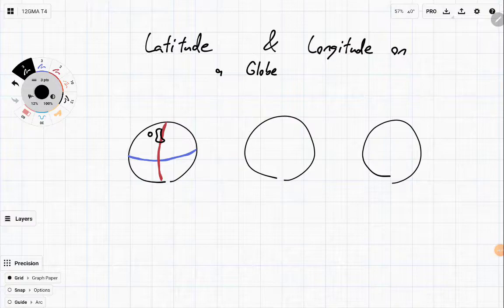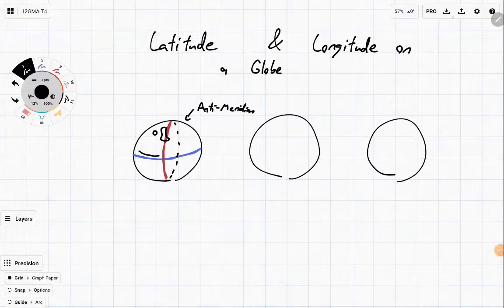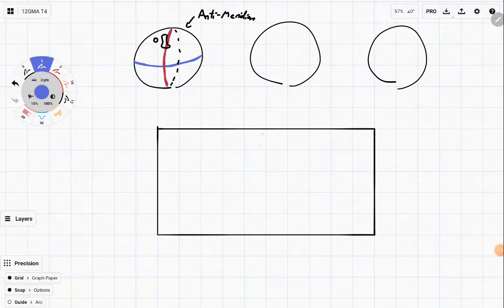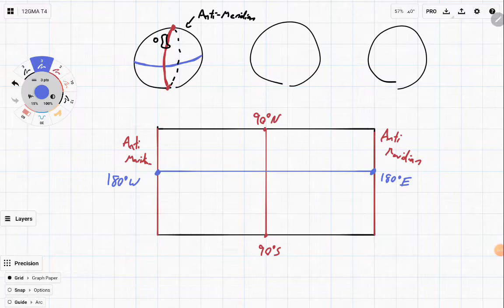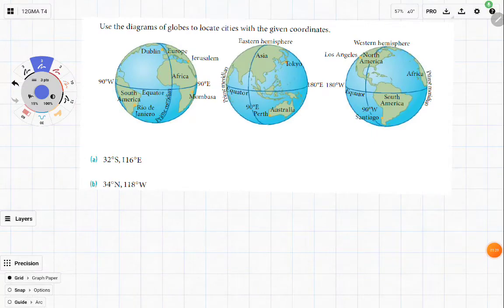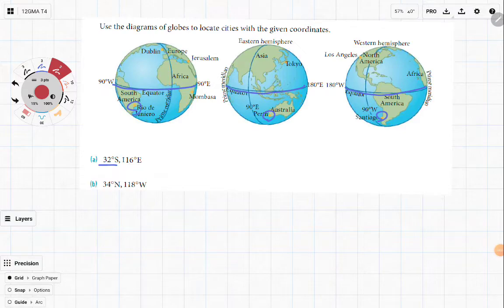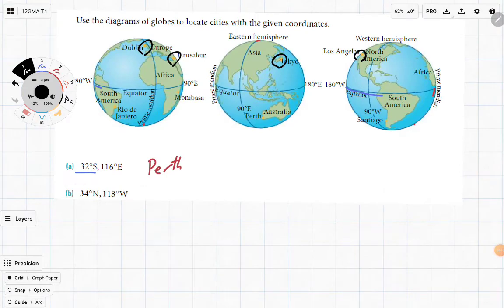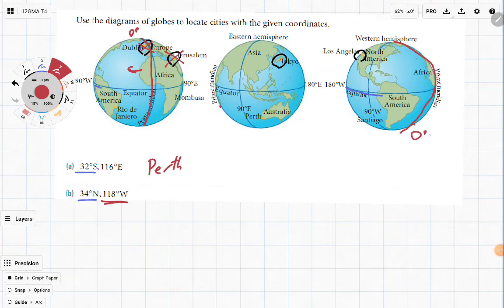Latitude & Longitude on a Globe